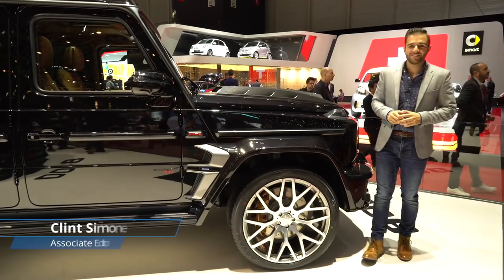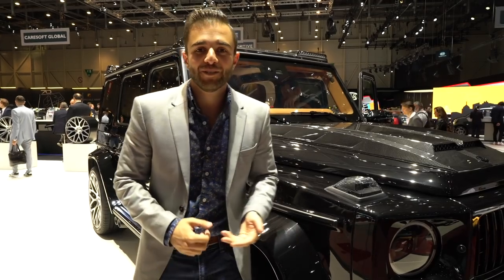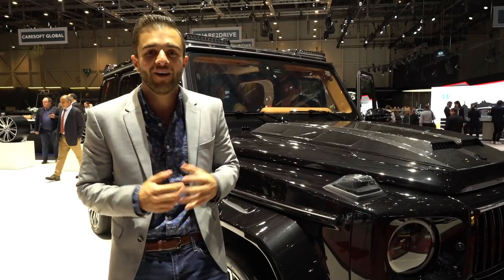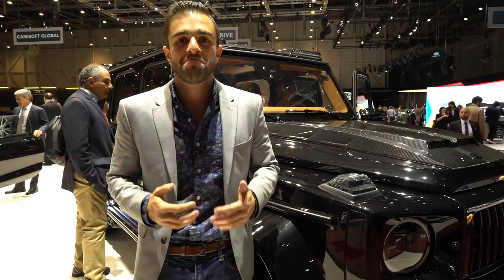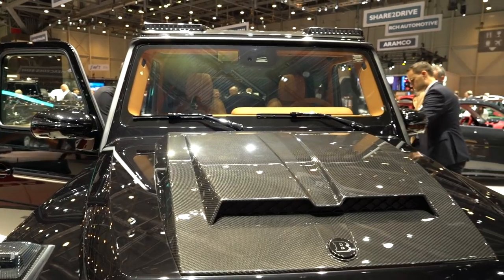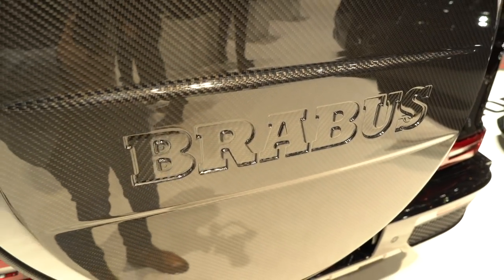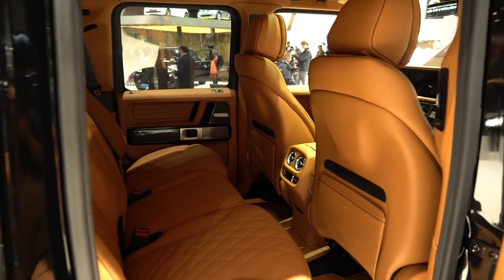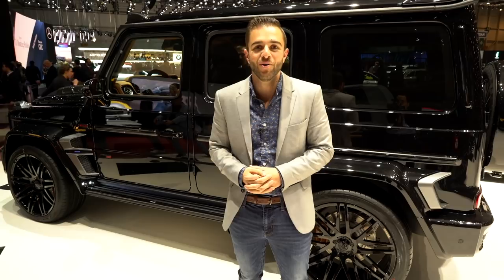Brabus 800 Widestar: 2019 Geneva Motor Show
The Brabus 800 Widestar takes the already crazy G63 AMG and adds more power and an aggressive body kit.